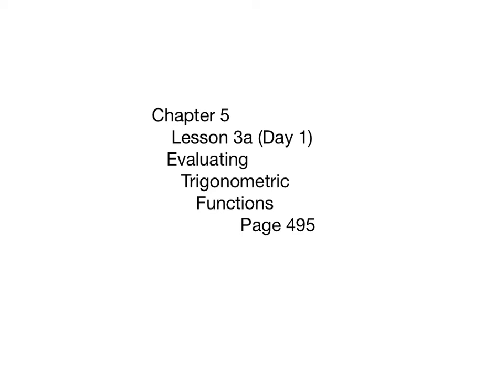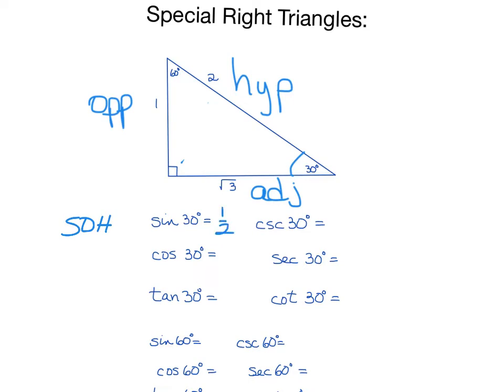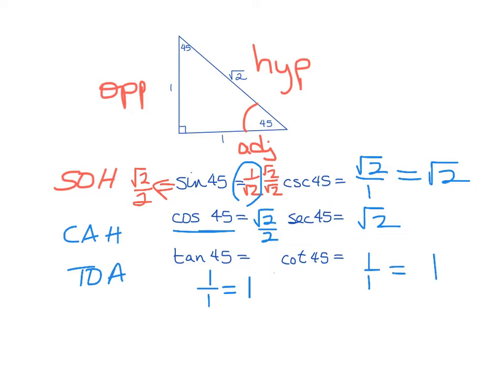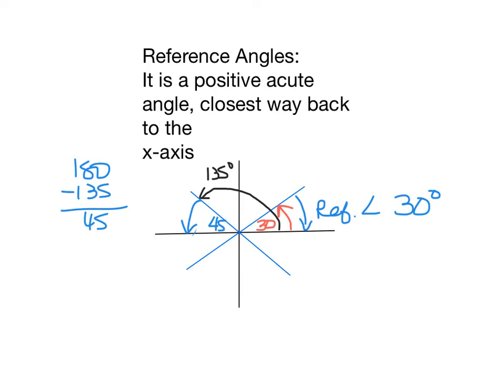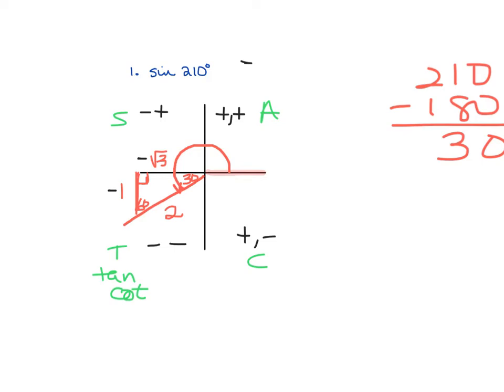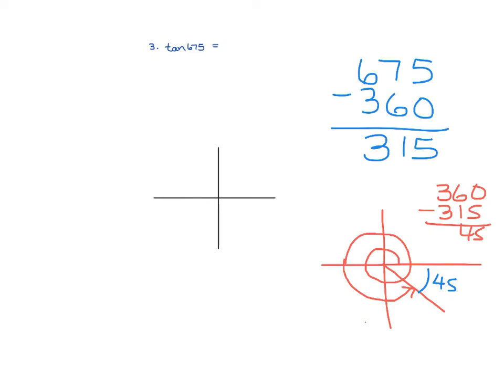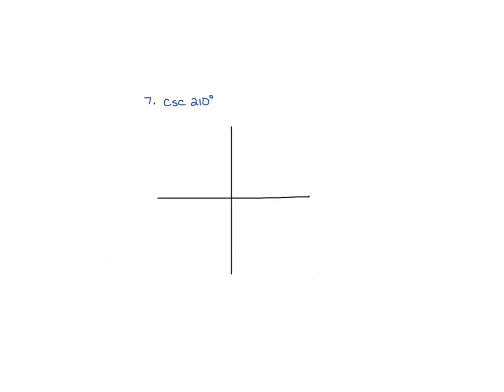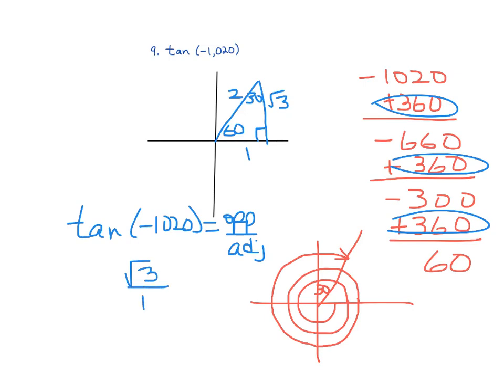Alg2H 1.24.19 Lesson 5.3a Eval. Trig. Functions